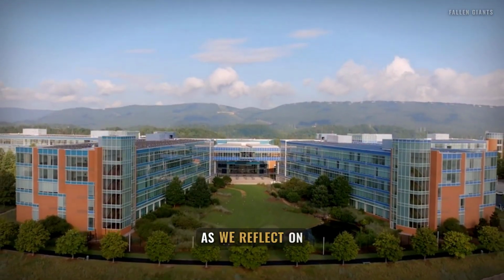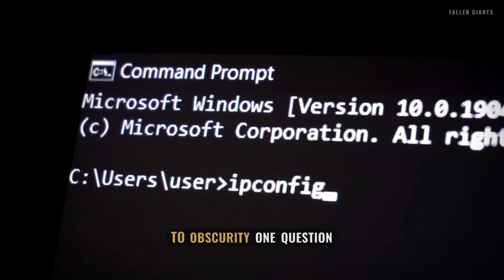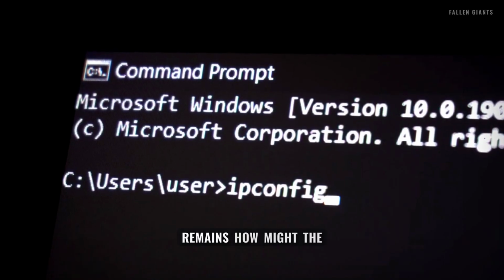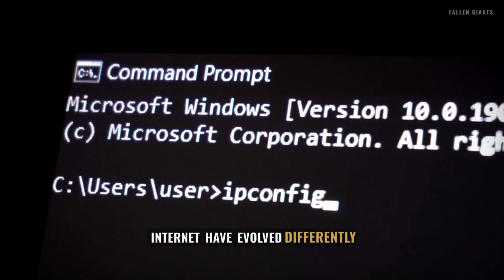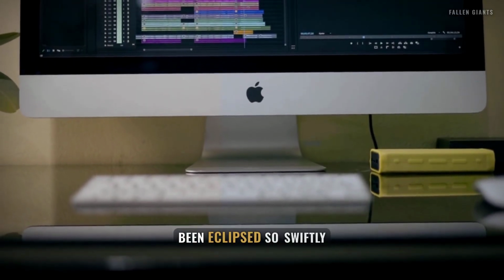Netscape: Rise and Fall of the Pioneering Browser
Explore how Netscape ignited the internet revolution but lost the battle. Discover the pivotal moments and key missteps. Watch to learn more! Keywords: Netscape, browser, internet, history, technology.